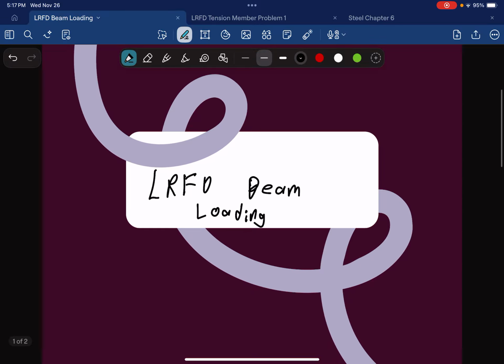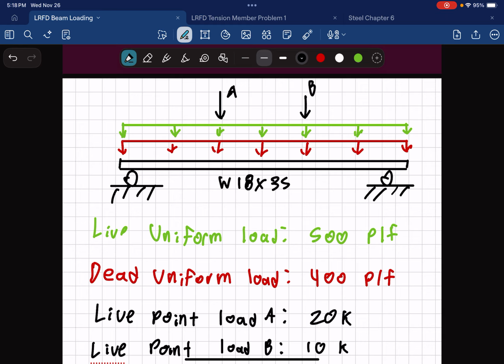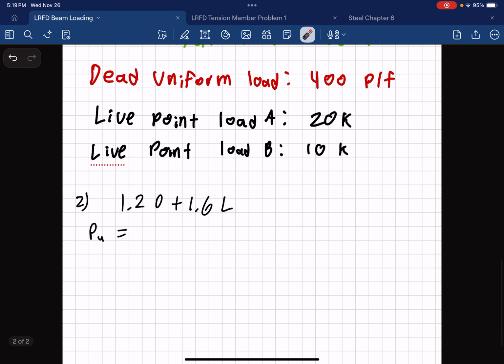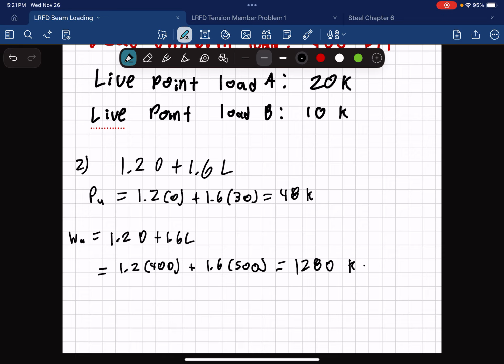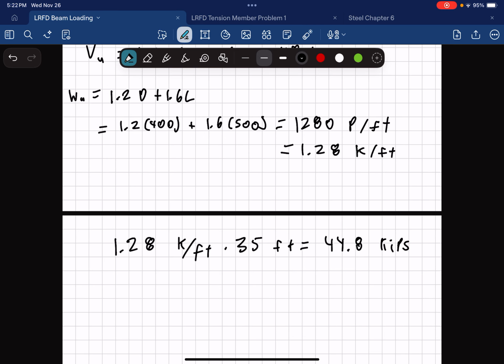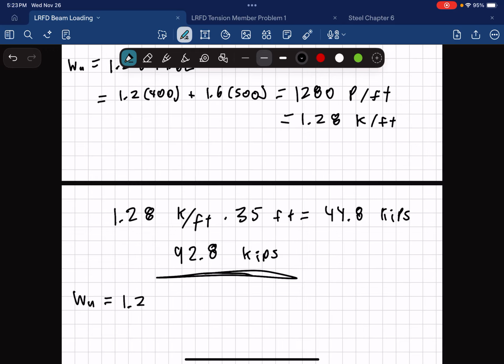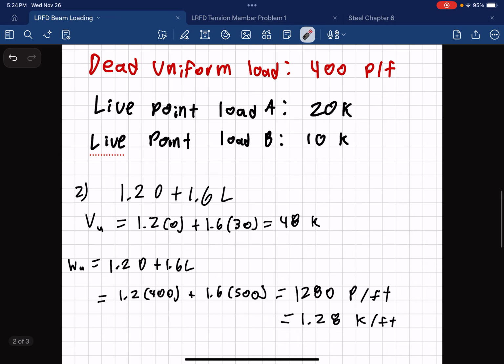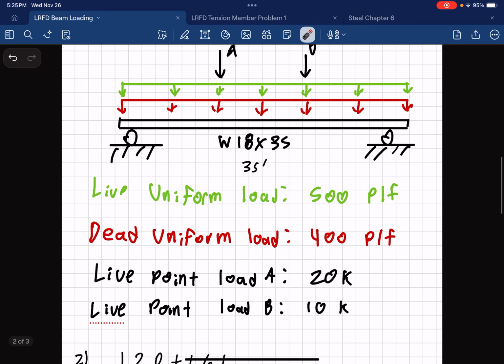Beam Loading Breakdown: Analyzing Distributed + Point Loads (Step-By-Step)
Unlock the fundamentals of beam analysis with a clear, step-by-step walkthrough of how to handle multiple distributed loads and point loads on a single span.

In this video, we break down how to:
✅ Interpret multiple load types on a beam
✅ Convert distributed loads into equivalent total loads
✅ Apply statics principles to calculate total loading
✅ Build a clean, organized solution that students and young engineers can follow

This example is perfect for:
👷 Civil / Structural Engineering students
📘 Anyone studying for the FE / PE exam
🏗️ Young professionals needing a refresher on beam behavior

No flexure or shear diagrams in this one—just pure beam loading to build your fundamentals the right way.

If you're working through steel design, statics, structural analysis, or LRFD/ASD methods, this example will strengthen your base.